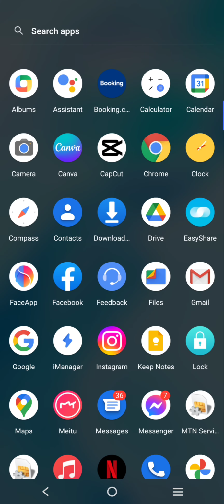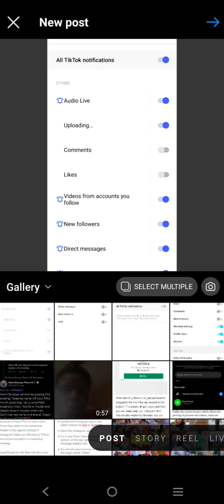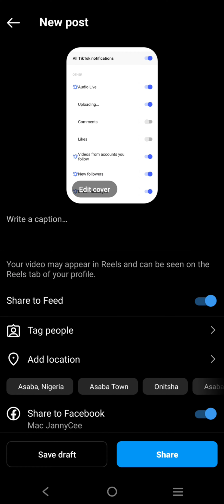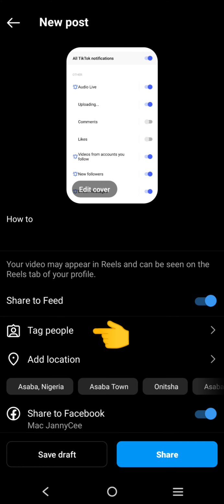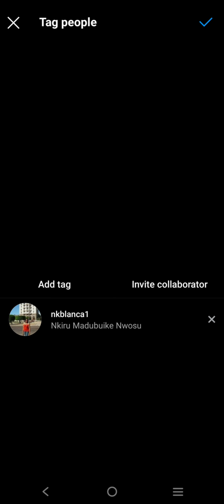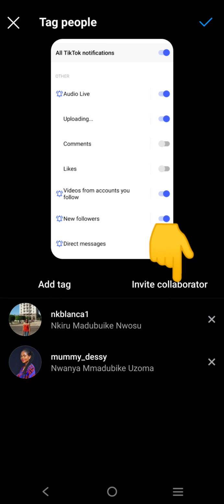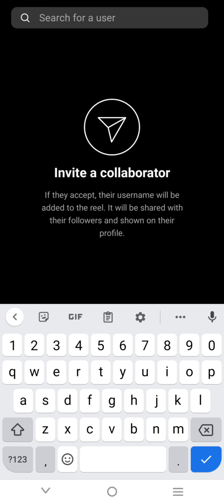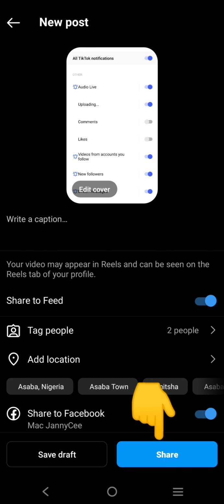How to use the new Instagram enhanced tagging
How to use the Instagram enhanced tagging
How to tag people on Instagram
How to tag a user on Instagram
How to invite collaborator on Instagram